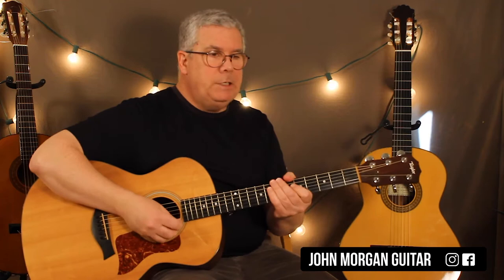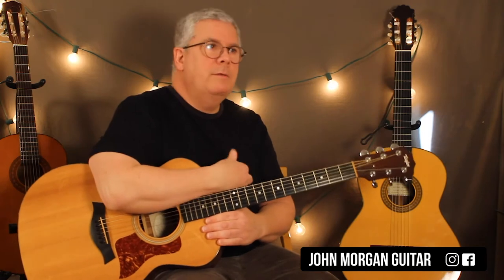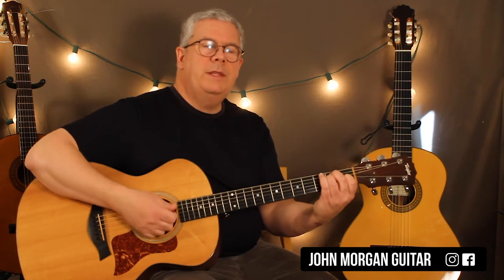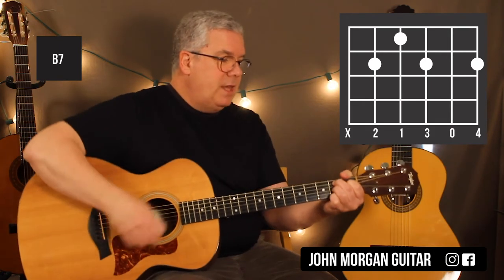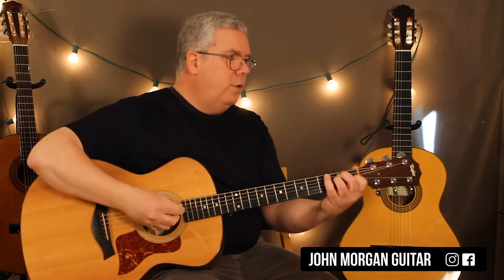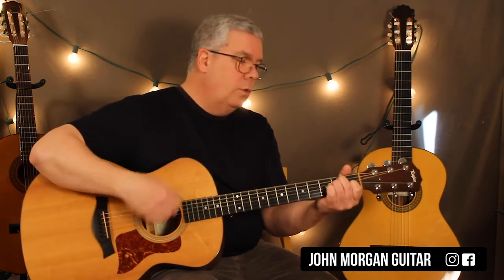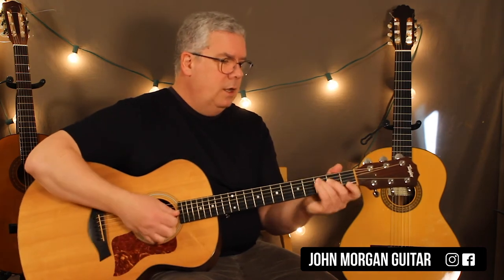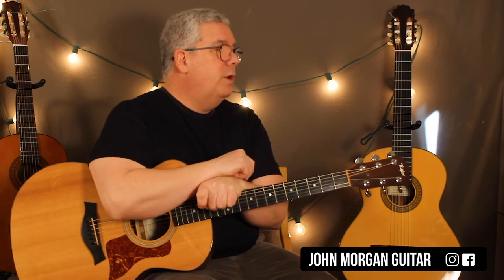Kid Favorites: The Farmer and the Dell (Guitar)